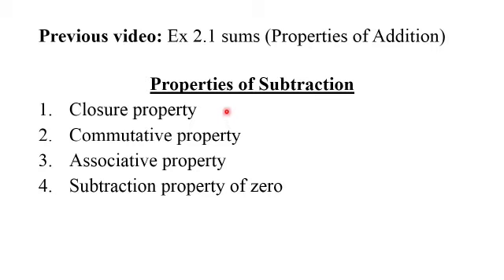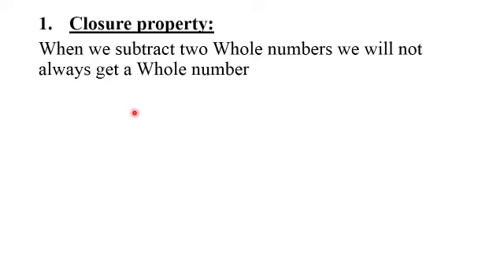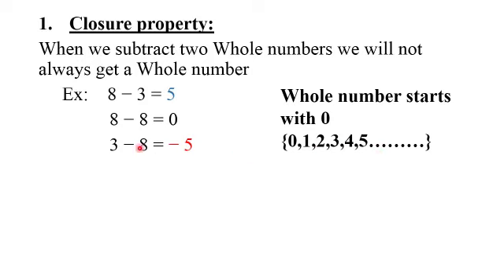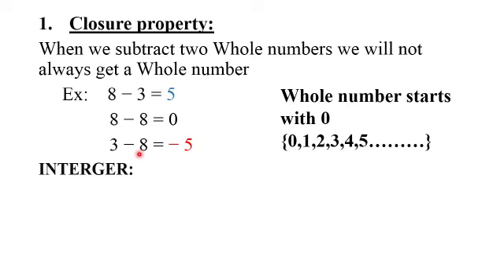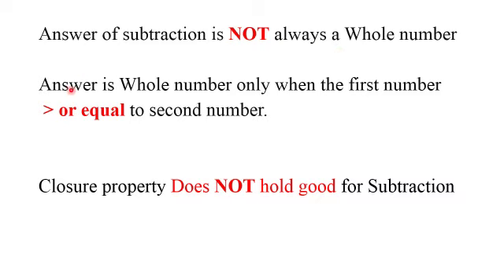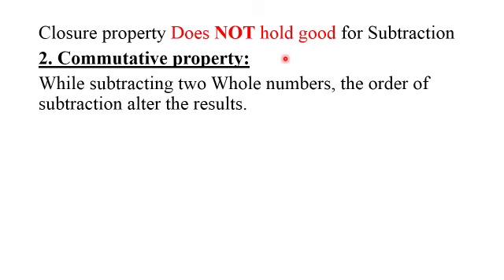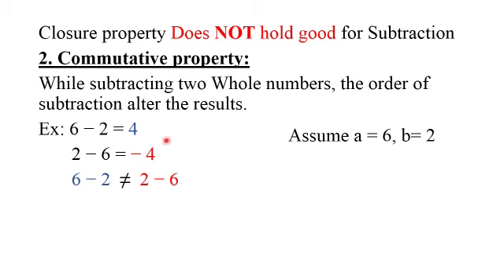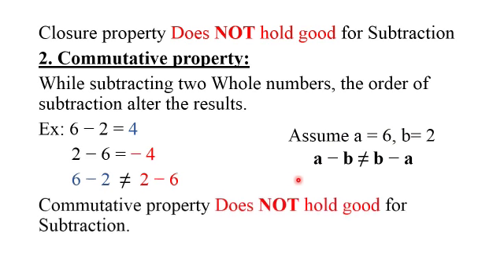17 June 2020(1)